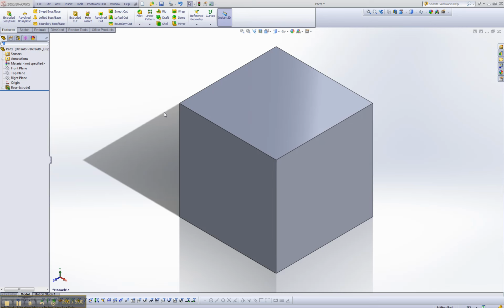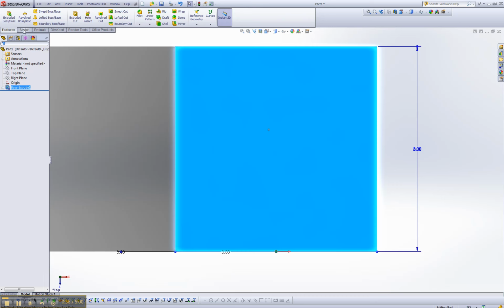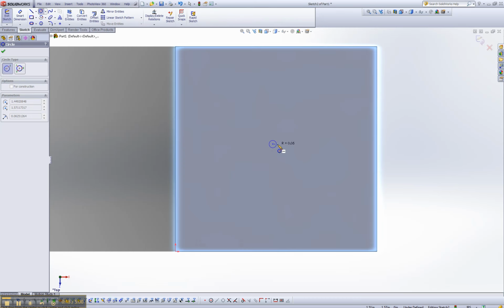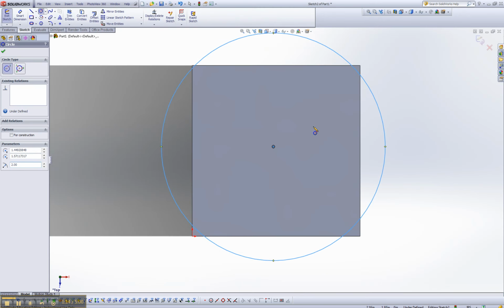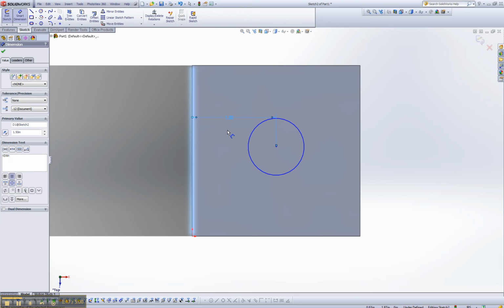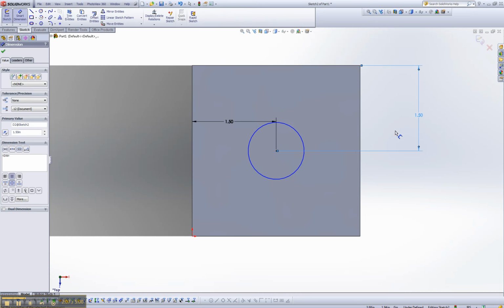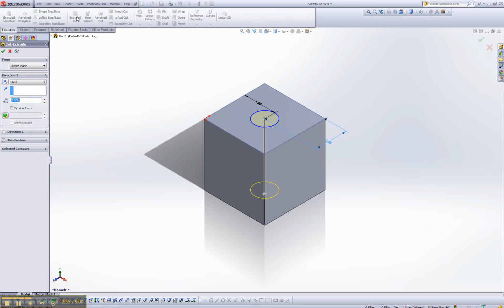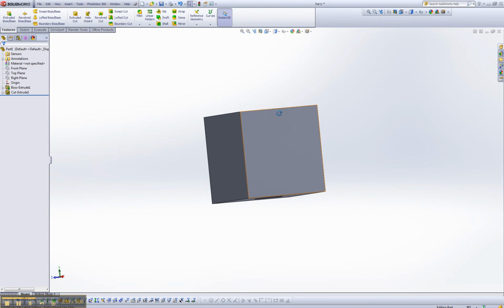Creating a cirlce and a CUT 2